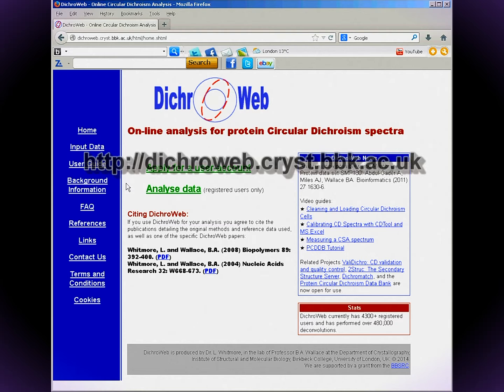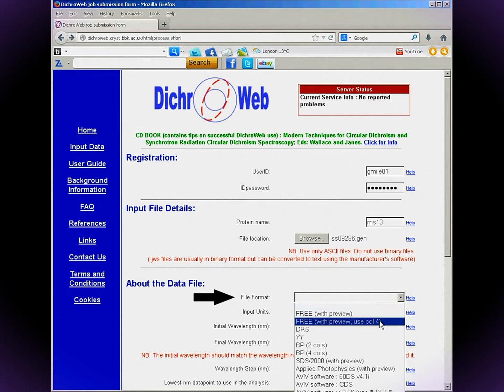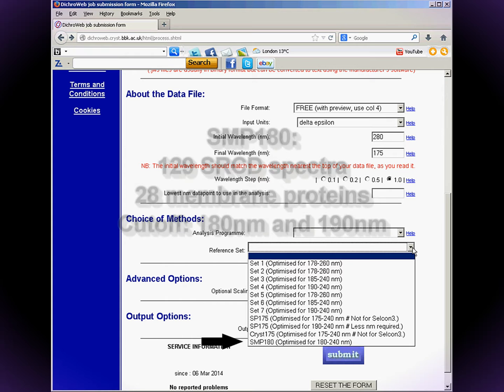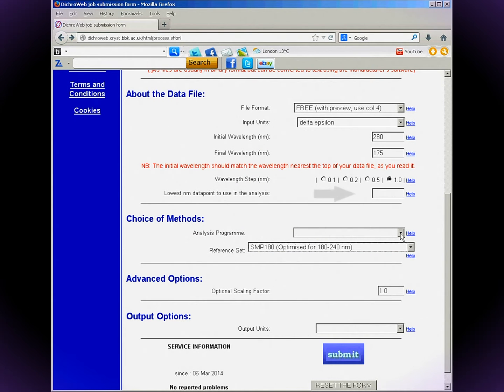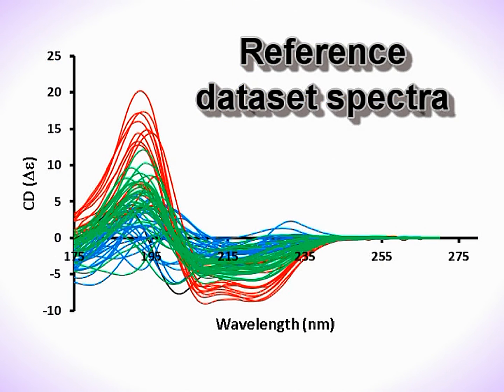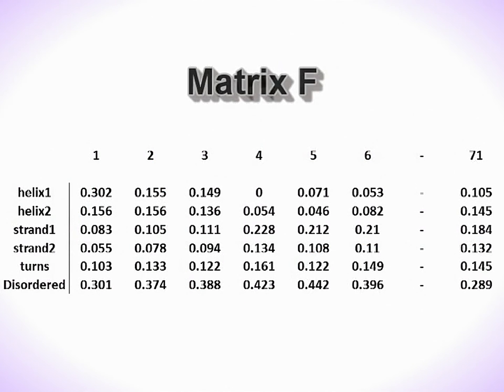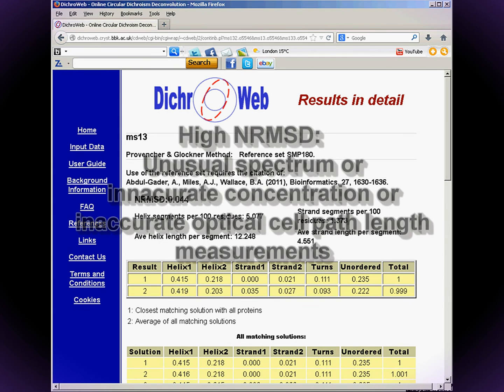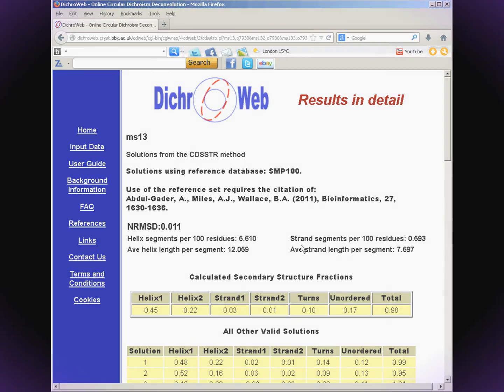Analysing Protein CD Data using Dichroweb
A tutorial on how to use Dichroweb to get the best results when analysing your Circular Dichroism data